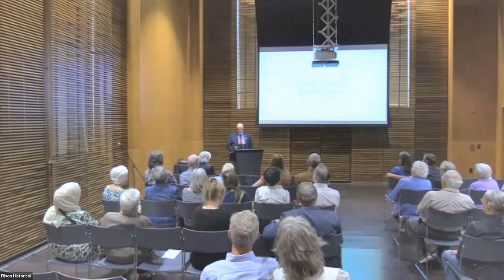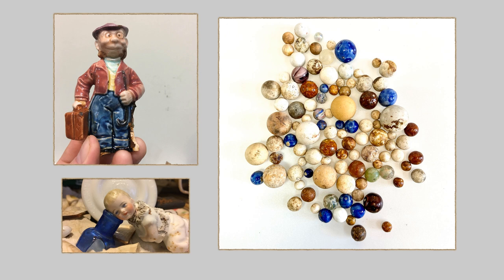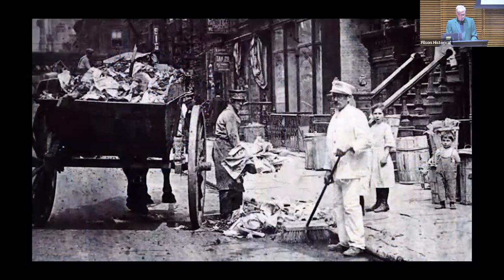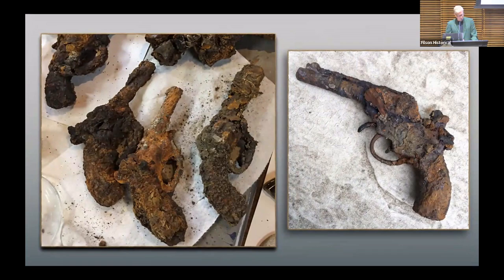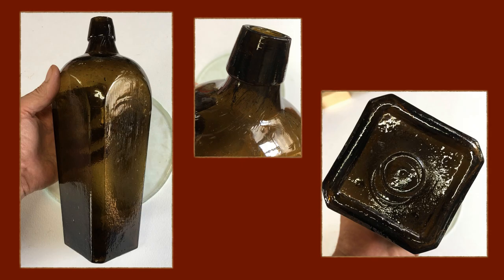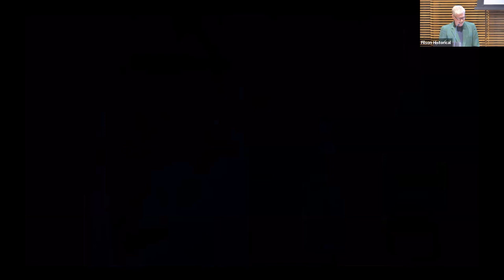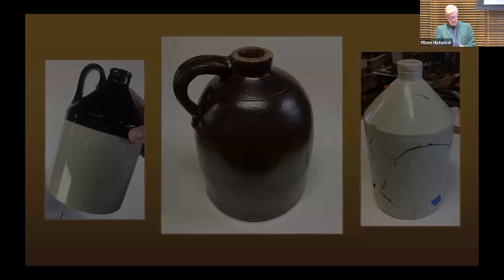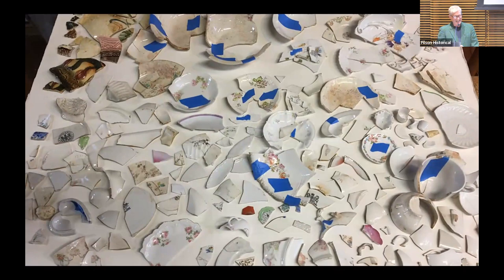Groundhog Archaeology - Patrick Donley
Groundhog Archaeology

Patrick Donley discovered a 19th century midden (dump) beneath his warehouse/studio, thanks to a groundhog named Phyllis. He's been excavating and photographing the finds for the last 4 years.
Literally thousands of household items deposited at the site for close to 30 years by nearby families and businesses have been unearthed through the excavations. The dump was shut down in the early 1920’s and the warehouse was constructed atop the bits and shards of history.
And now, that warehouse will become a museum that will house the nineteenth- and early twentieth-century artifacts unearthed from this neighborhood midden. Through its permanent collection and revolving exhibitions partnered with related entities, the Museum will serve as an educational institution, living memorial and bridge between today’s world and working-class immigrant American life at the dawn of the 20th century. The Mary Street Midden is rich with clues about the last major influenza epidemic, Louisville distilling and brewing, and early glass manufacture for beverages and patent medicines. Dinnerware, toys and tools all tell a story about everyday existence. Through the exploration of the refuse of the past, we may gain greater insight into how our waste impacts the world today.

Patrick Donley is a painter, sculptor, musician, and now accidental archeologist, who has made his reputation with his colorful, abstract paintings and quirky found object sculpture. He has a BA from Davidson College in painting, and an MFA from Northwestern University in painting and drawing. He is very proud to have been a longtime owner of Zephyr Gallery, and is looking forward to this new chapter in his life.